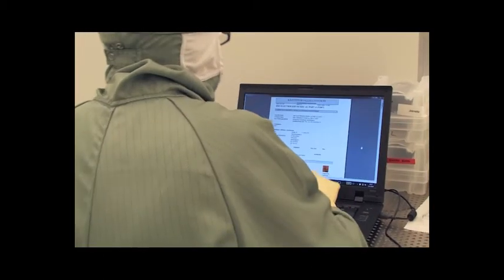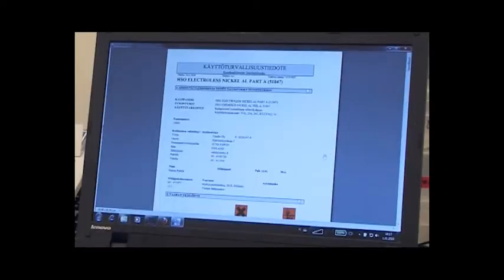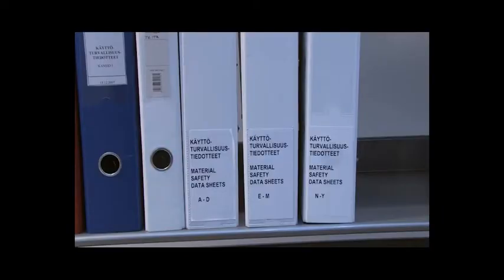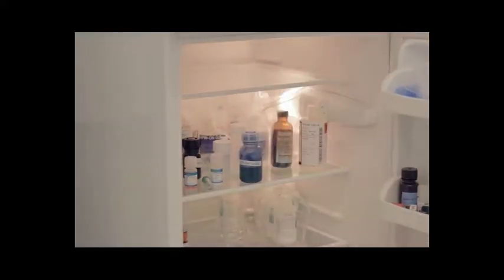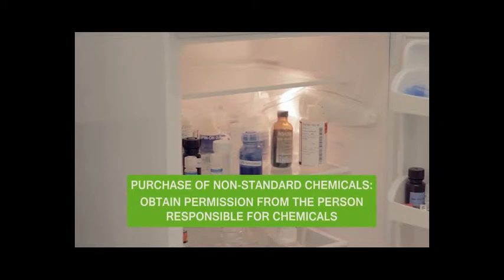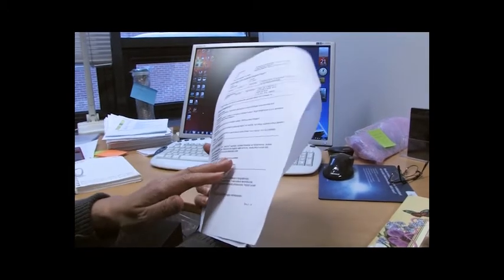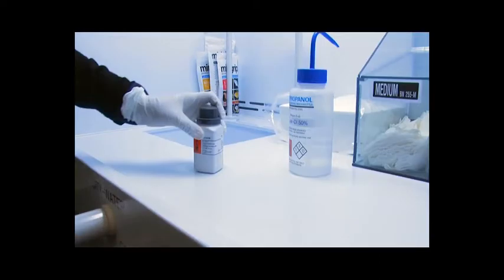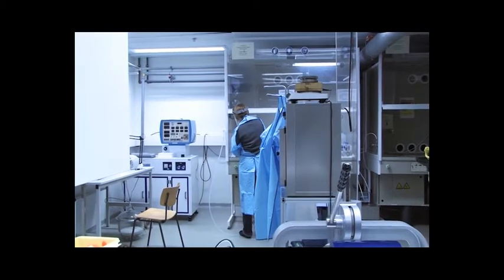3 Chemical Cabinet